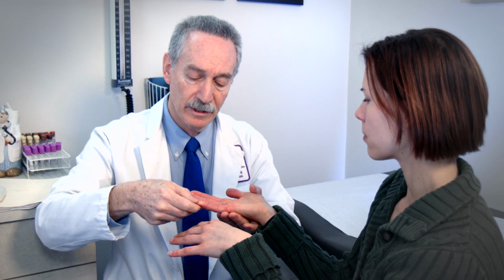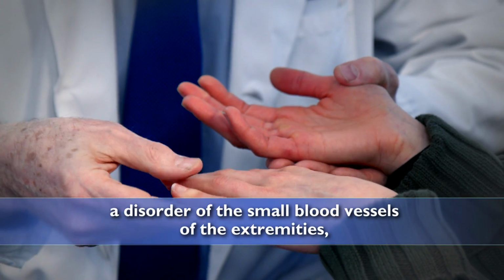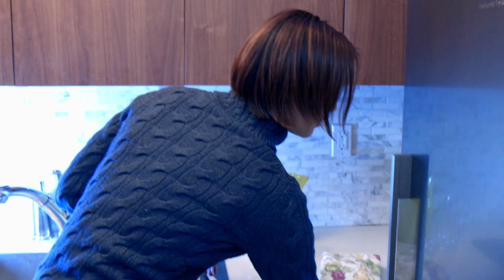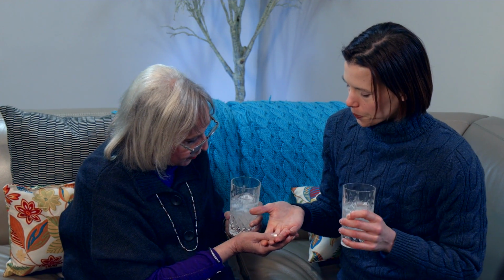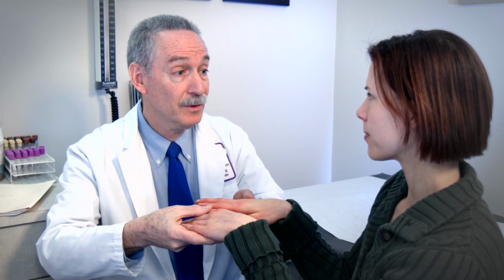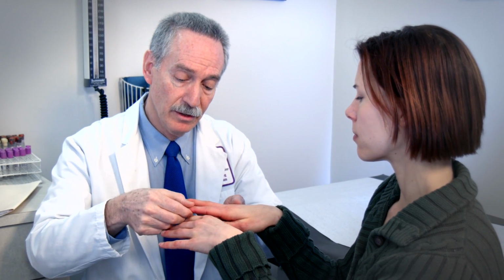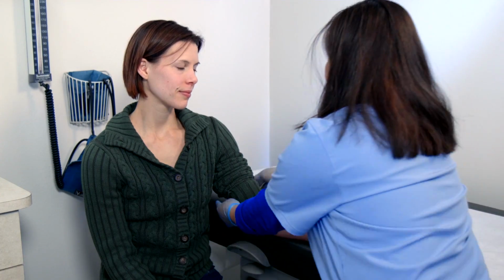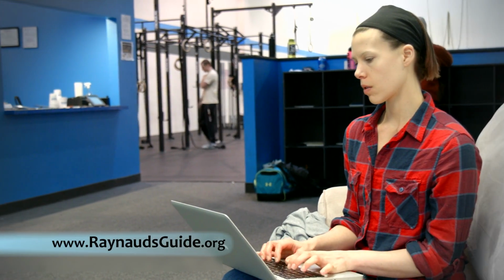Raynauds Awareness Campaign Educational Video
Video on Raynaud's Phenomenon - a disorder of the small blood vessels of the extremities, which reduces blood flow.  Raynaud's is a widespread, but little known autoimmune disorder.  It affects 5 to 10% of the population, 20% of women in their childbearing years.